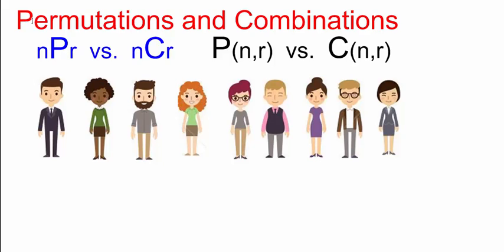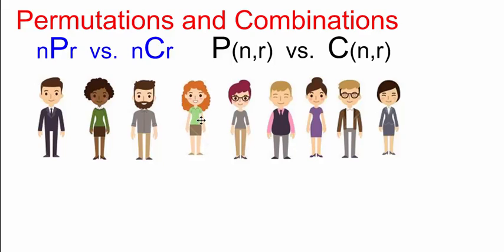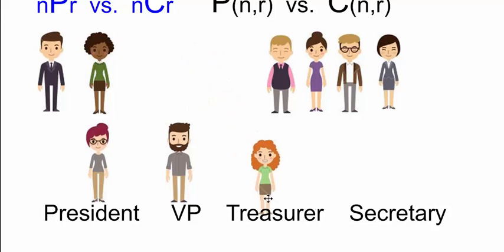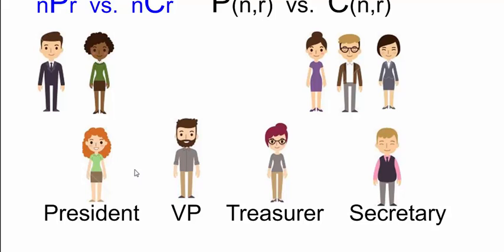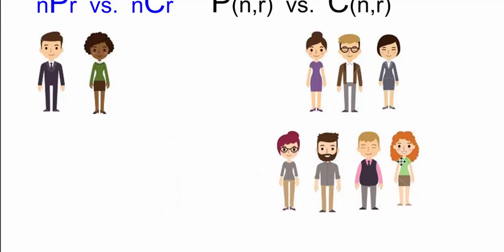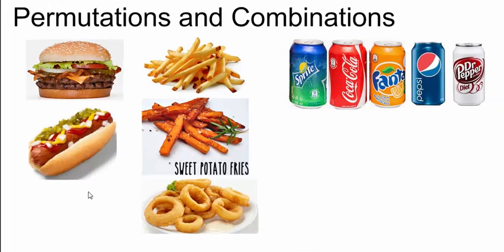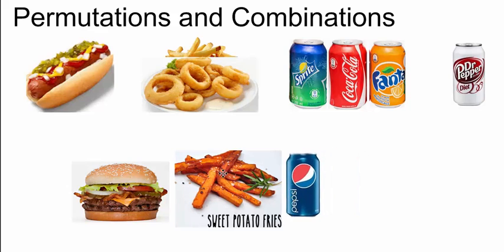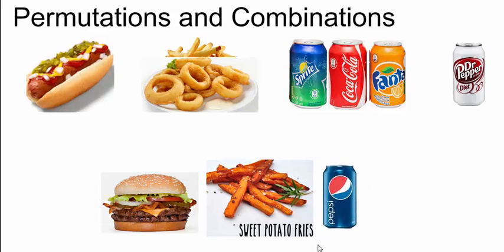MDM-U5.3-Permutation OR Combination